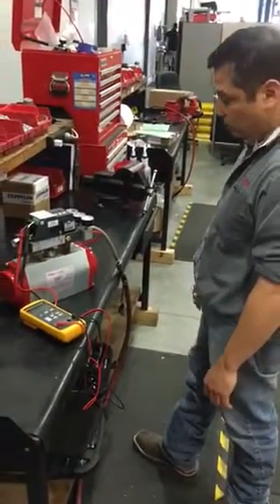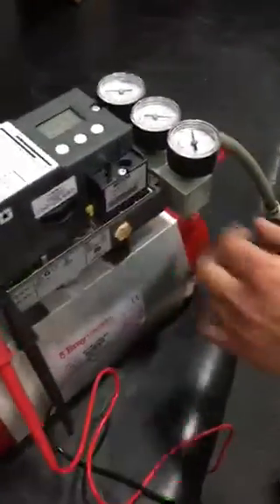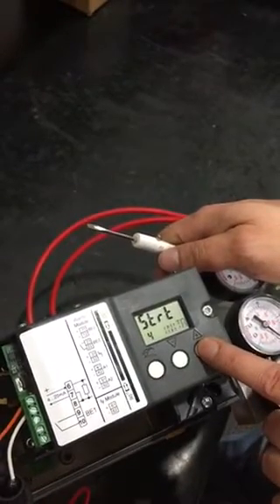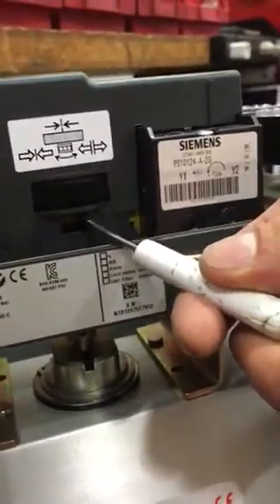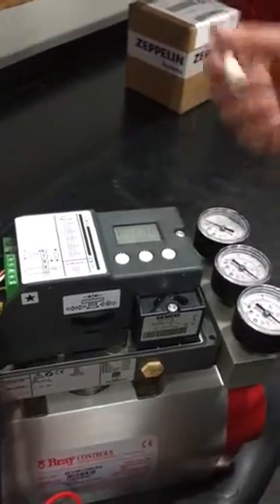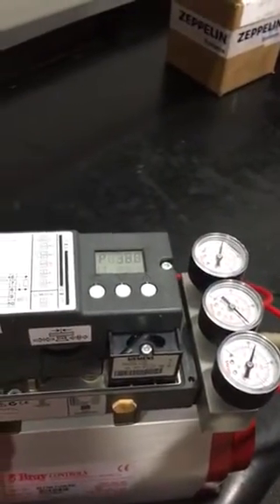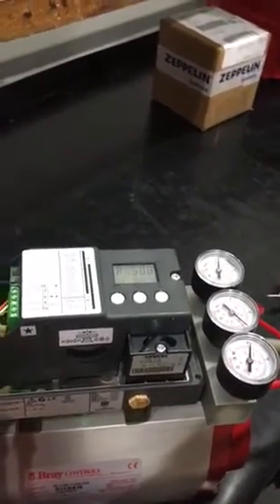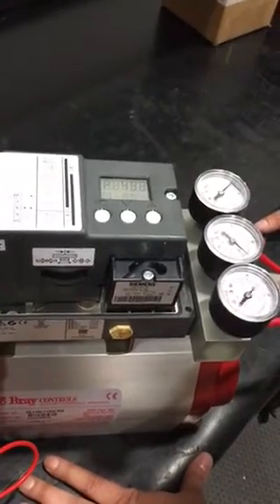Bray S6A Calibration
Calibrating the Bray Series 6A Electro Pneumatic Positioner using the potentiometer and auto calibrate features. Please also refer to the O&M included inside the Bray Siemens 6A Housing.